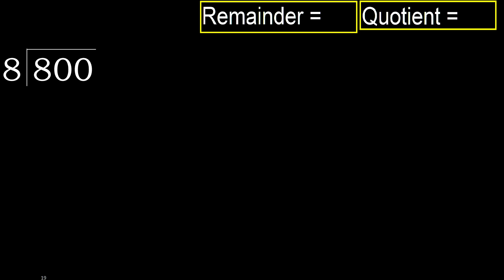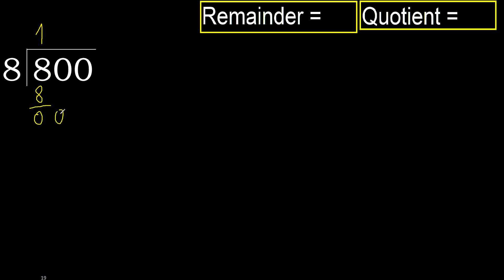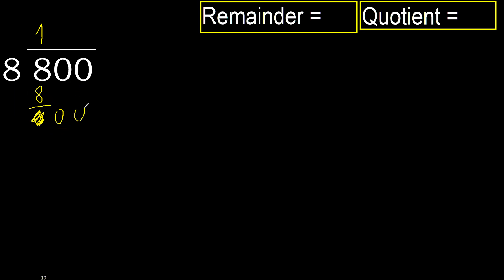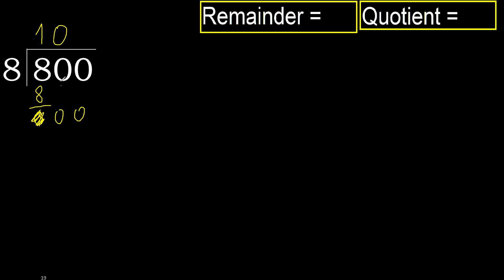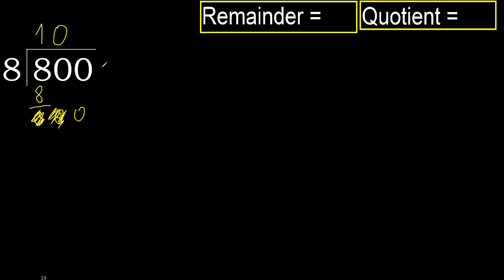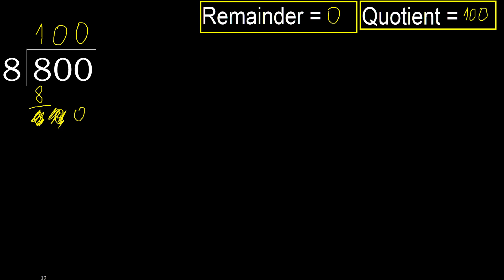Divide 800 by 8 , remainder . Division with 1 Digit Divisors . How to do